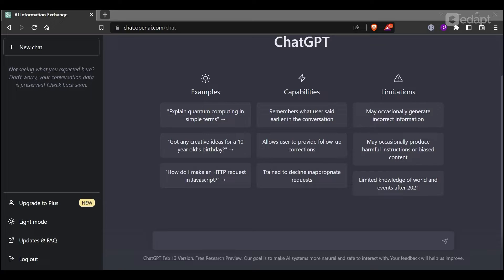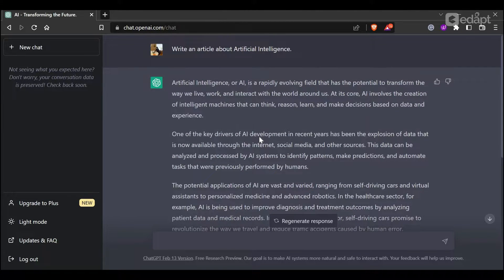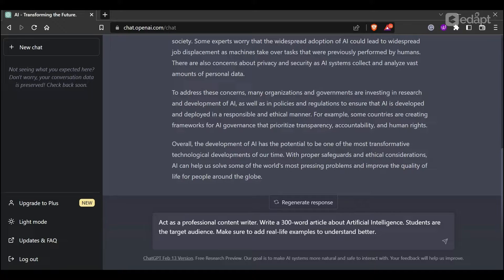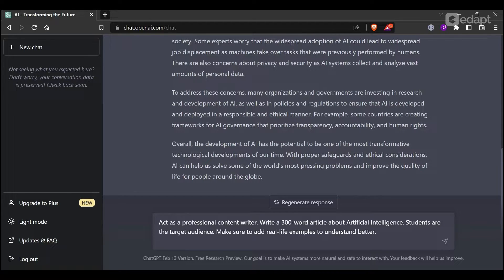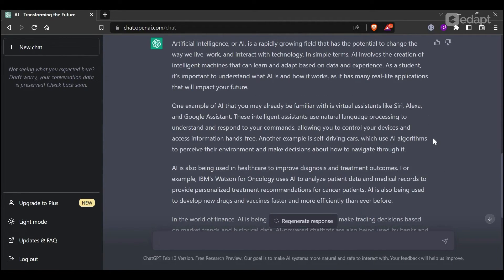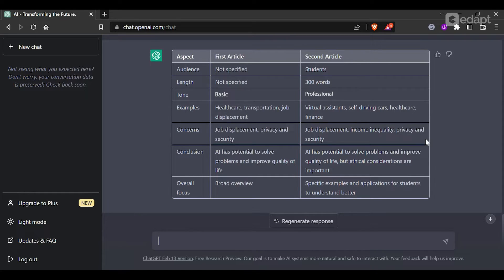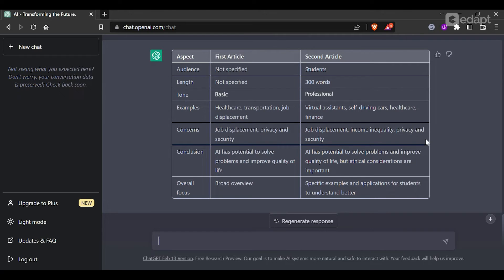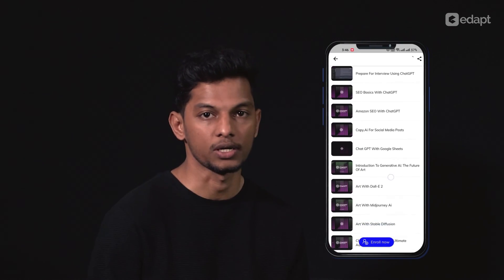ChatGPT യെ ഇങ്ങനെ ഉപയോഗിച്ചു നോക്കൂ🔥| Prompt Engineering in Malayalam | Part -1.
നമ്മൾ ചോദിക്കുന്ന എന്ത് ചോദ്യത്തിനും ഉത്തരം നൽകുവാൻ ChatGPT ഇന്ന്  റെഡി ആണ്.  എന്നിരുന്നാൽ പോലും Edapt നടത്തിയ സർവേയിൽ നിന്നും ChatGPT  ഉപയോഗിക്കുന്ന 90% യൂസേർസും ശരിയായ രീതിയിൽ അല്ല ChatGPT യെ ഉപയോഗിക്കുന്നത് എന്നാണ് മനസ്സിലാക്കാൻ സാധിച്ചത്.

അവിടെയാണ് Prompt Engineering ഇനെ കൂടുതൽ നാം അറിയേണ്ടത്.  നമ്മൾ കൊടുക്കുന്ന പ്രോംപ്റ്റിലെ ചെറിയ രീതിയിലുള്ള വ്യത്യാസങ്ങൾ ChatGPT നൽകുന്ന കണ്ടെന്റുകളിൽ വലിയ രീതിയിലുള്ള വ്യത്യാസങ്ങൾ നമുക്ക് കാണാവുന്നതാണ്. നമ്മൾ എത്രത്തോളം ഡീറ്റൈൽഡ് ആയി പ്രോംപ്റ്റ് നല്കുന്നുവോ അത്രത്തോളം യൂണീക്ക്  കണ്ടെന്റുകൾ ആയിരിക്കും ChatGPT നമുക്ക് നൽകുന്നത്.

Prompt Engineering ഇനെ കുറിച്ച് കൂടുതൽ അറിയുവാനും ChatGPT മാസ്റ്റർ കോഴ്സിൽ എൻറോൾ ചെയ്യുവാനും ഈ ലിങ്കിൽ ക്ലിക്ക് ചെയ്യുക